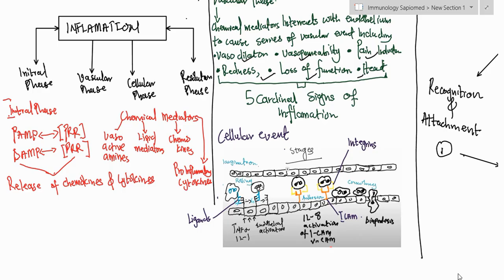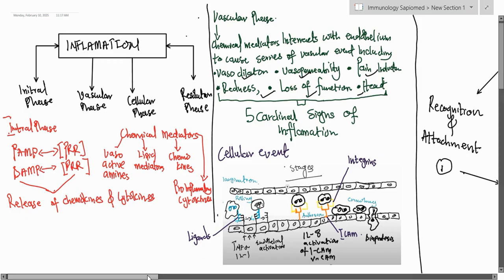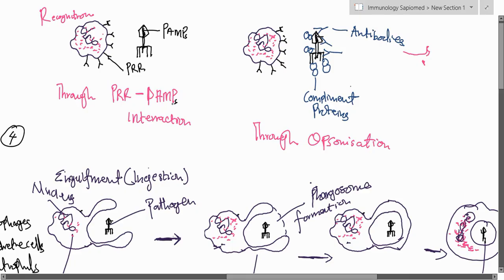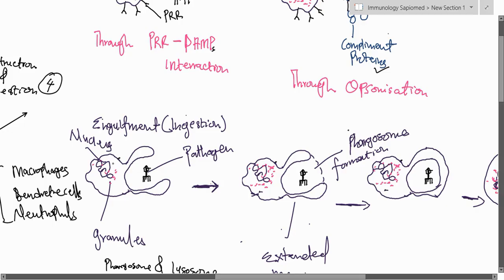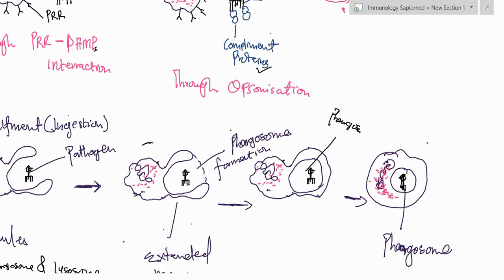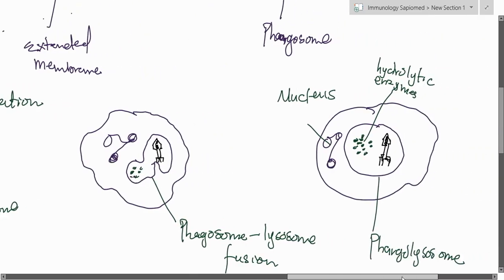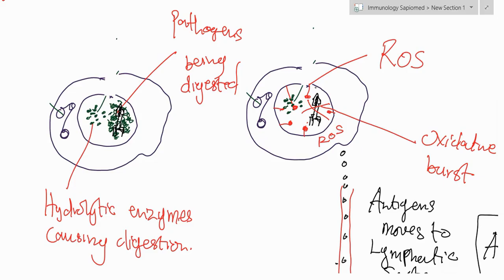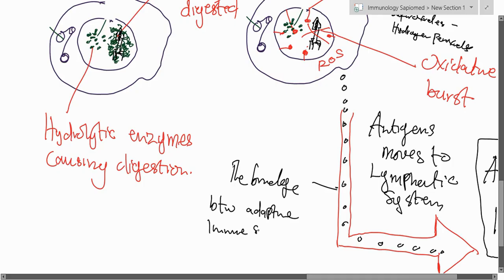Phagocytosis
📌 Phagocytosis: How Immune Cells Destroy Pathogens! 🦠🔥

In this video, we break down *phagocytosis*, the immune system’s powerful defense mechanism against invading pathogens! 🚀💪

✅ What is phagocytosis?
✅ The *5 key steps* of phagocytosis (Recognition, Engulfment, Phagolysosome Formation, Digestion, and Antigen Presentation)
✅ How immune cells like **neutrophils, macrophages, and dendritic cells** fight infections
✅ The role of *Reactive Oxygen Species (ROS)* in pathogen destruction
✅ How phagocytosis links the **innate and adaptive immune system**